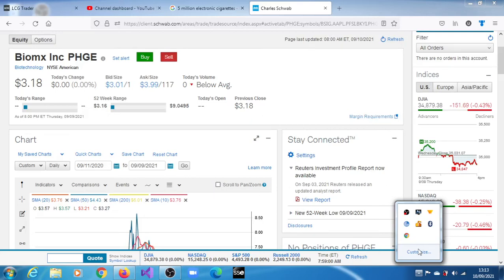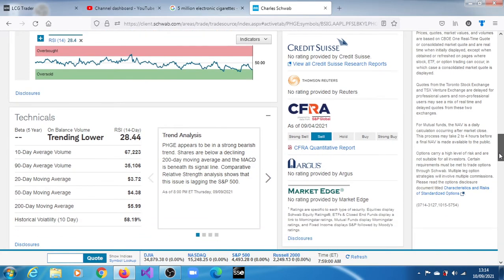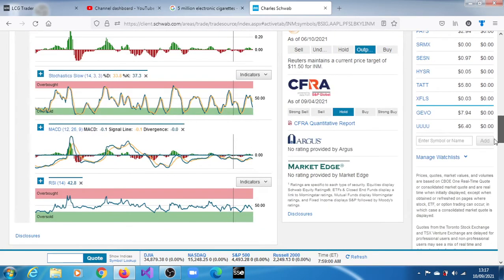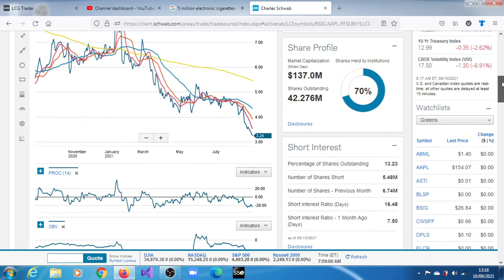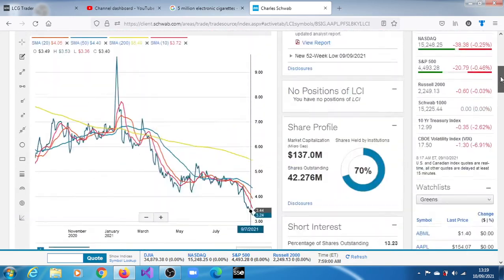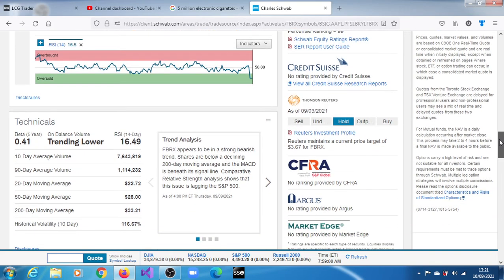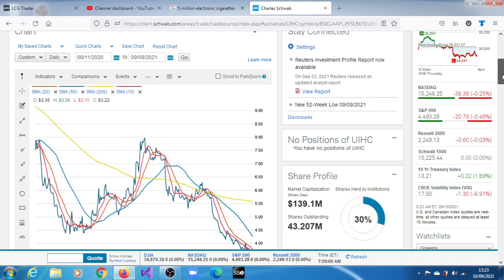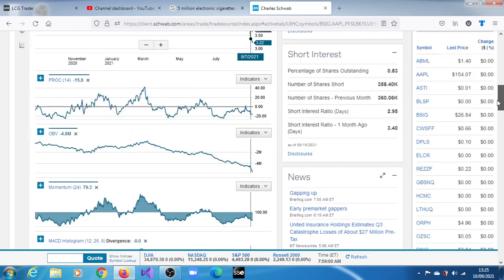Five 52-Week Low Stocks To Observe-PHGE, INM, LCI, FBRX, UIHC--Sept. 10 2021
Intro: 00:02
PHGE stock: 00:23
INM stock: 02:13
LCI stock: 04:38
FBRX stock: 06:52
UIHC stock: 09:43

biomx stock
phge stock forecast
phge nasdaq
phge stocktwits
phge ws stock
biomx stock forecast
biomx ipo
inmed pharmaceuticals
inm share price
inm stock forecast
inmed pharmaceuticals stock news
inmed pharmaceuticals news
inmed pharmaceuticals stock split
lci stock price
lci stocktwits
lci stock news
why is lci stock going down
nyse lci
fbrx stock forecast
fbrx stocktwits
fbrx stock forum
forte biosciences
nasdaq: fbrx
fbrx seeking alpha
fbrx news
fbrx reddit
stock market
52 week high
stocks
What stocks are currently at 52 week low?
Should you buy stocks near 52 week low?
Which stock is lowest today?
What is a 52 week high in the stock market?
Should I buy stocks at all time high?
Can we buy 52-Week High stocks?
Is it good to buy stock when its down?
What goes up when the stock market crashes?
What goes up when stocks go down?
What's the best day of the week to buy stocks?
blue chip stocks at 52-week low
52-week low stocks uk
penny stocks at 52-week low
stocks at 52-week lows worth buying
52-week low stocks yahoo
large cap stocks at 52-week low
stocks at 52-week lows with insider buying